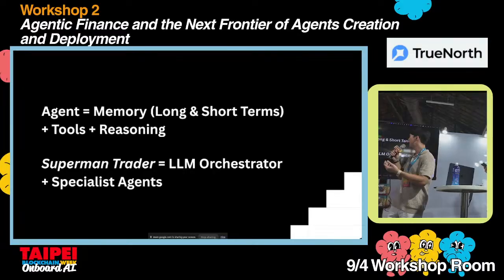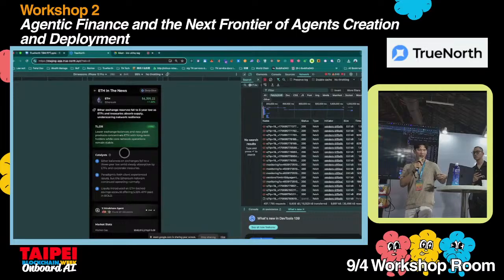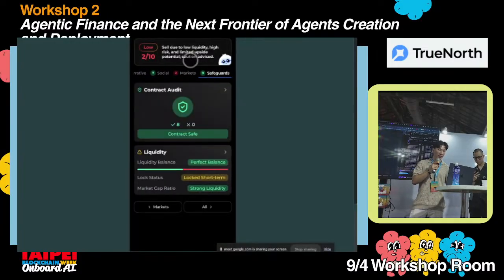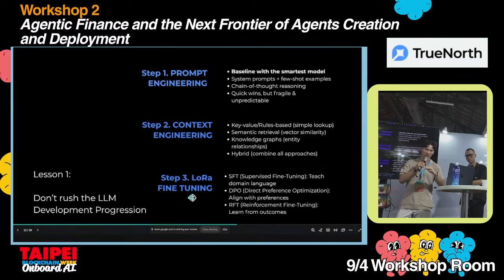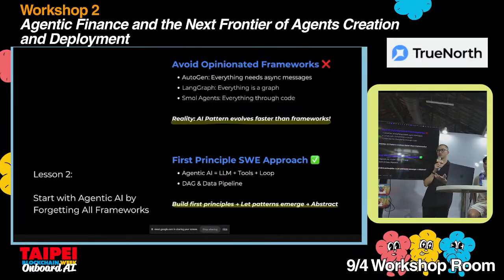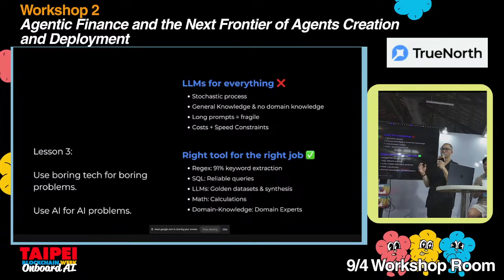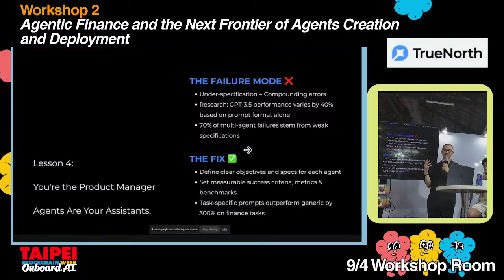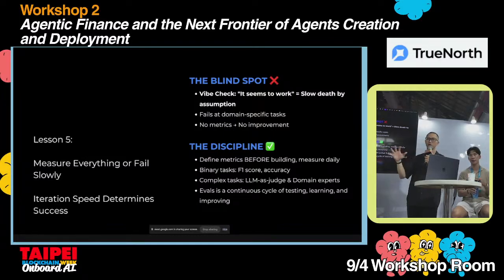XueDAO Workshop 2 @TBW 2025 | ​Agentic Finance: The Next Frontier of Agents Creation and Deployment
📍 2025/9/4 (THU) | Songshan Cultural Park | Workshop Room (W5)
Join us for a full day of hands-on learning and builder-focused workshops hosted by XueDAO as part of Taipei Blockchain Week 2025.

​From technical deep-dives to community-driven sessions, this space is designed to equip local talent, developers, and founders with the tools to build in Web3 and AI. Whether you're new to the space or ready to scale your impact, these workshops are here to help you future-proof your career and accelerate Taiwan’s Web3 ecosystem.

​📅 Workshop Schedule

​10:40–11:30
​One Trillion Agents: Leveraging NEAR’s Unique Capabilities
萬億代理時代：NEAR 的創新力量
Speaker: Lane Rettig | Head of Research | NEAR Foundation

​11:40–12:30
​Agentic Finance and the Next Frontier of Agents Creation and Deployment
代理金融與智能代理創建與應用的新前沿
Speakers: Alan Wu | Founding PM, LJ Li | Founding Engineer | TrueNorth

​13:30–14:20
​AI meets DeFi: Your Easy Guide to Understanding and Interact with On-Chain Protocols with AI
當AI遇見DeFi: 簡單的了解與利用AI與鏈上協議互動
Speaker: Allen Chu | Founder | DynaVest

​14:30–15:20
​Crypto Practices in the Age of AI Explosion
AI爆發中的加密實踐
Speaker: Lulu | Greater China Ecosystem Lead | Monad

​15:30–16:20
​Proof of Human: Privacy-Preserving Identity in the AI Era
人類證明：在人工智能時代下的隱私保護身份
Speaker: Kevin Lin | Software Integration Engineer | Self Protocol

​16:30–17:20
​Privacy-Preserving and Verifiable Off-Chain Computation
隱私保護和可驗證的鏈下計算
Speaker: Albert Cheng | Tech Ambassador | Oasis Protocol
About XueDAO:
XueDAO is the first student developer community in Taiwan focus on Web3. Formed and led by a group of students who love blockchain and hackathons, with their mission of “Show the world that Taiwanese Students Can BUIDL”, they aim to help students explore the world of Web3 and ensure students have access to the resources and knowledge they need to succeed.

關於XueDAO:
​XueDAO 是一個以「讓世界看見台灣學生的 BUIDL 能力」為宗旨的去中心化社群組織，致力於協助學生群體深入理解並實作區塊鏈與 Web3 技術，持續耕耘台灣的 Web3 學生開發者生態。